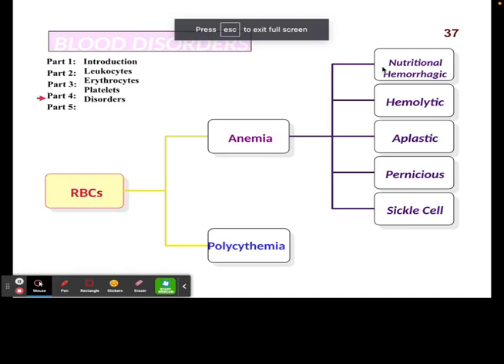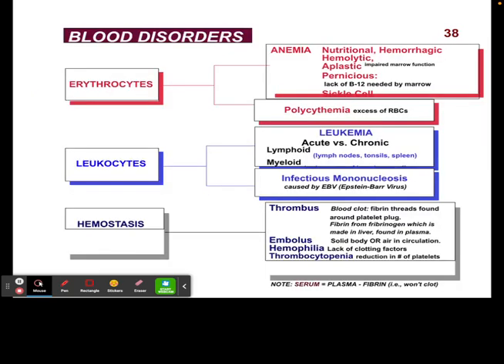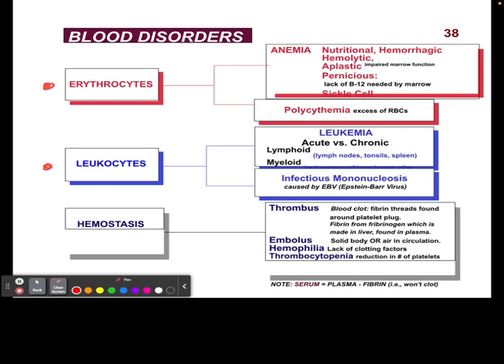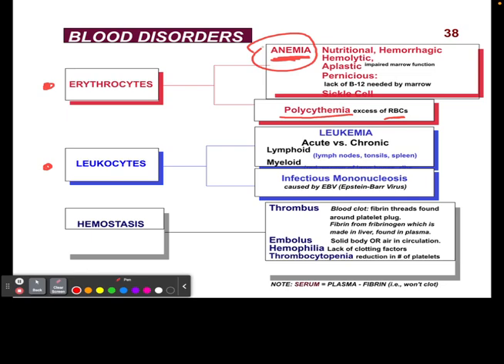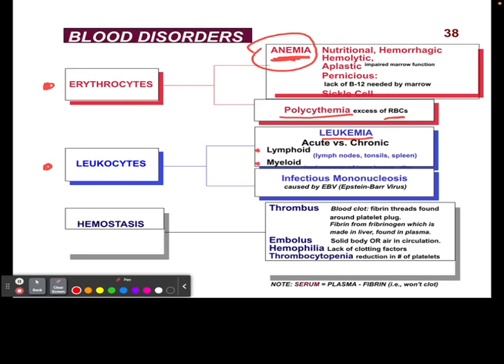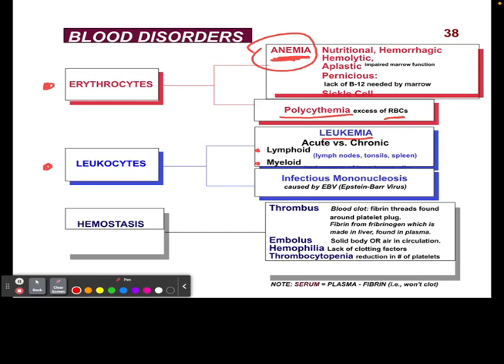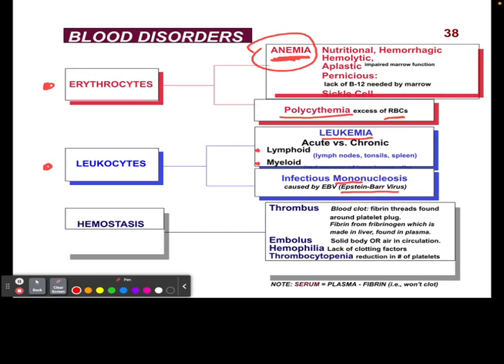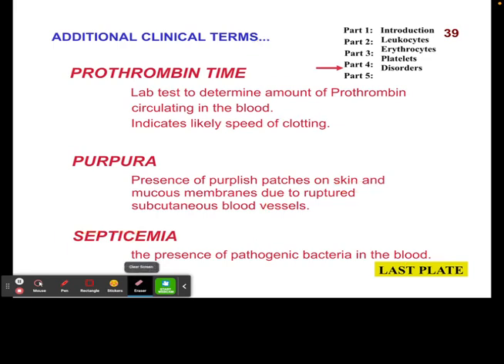CH14 13 Blood Disorders